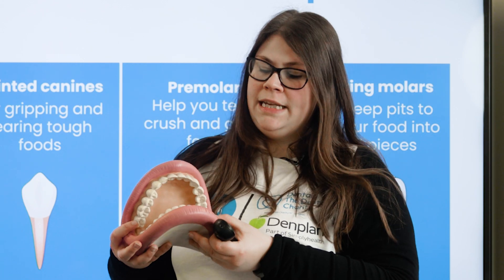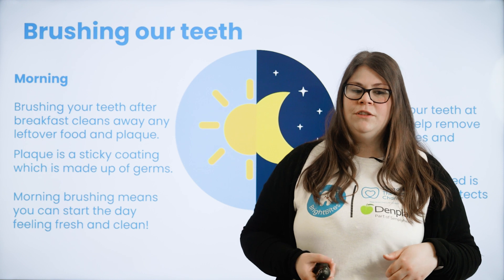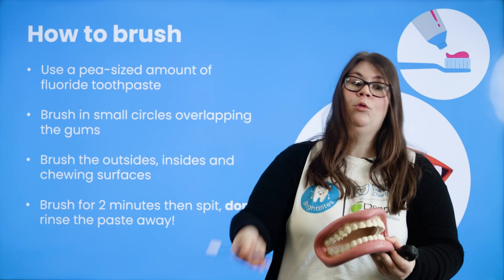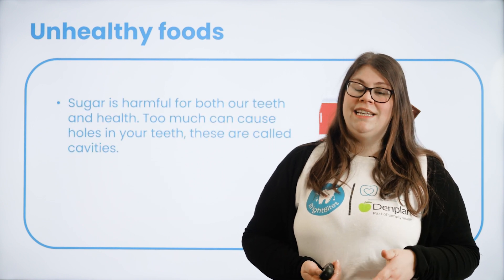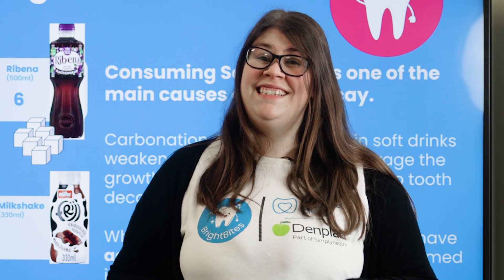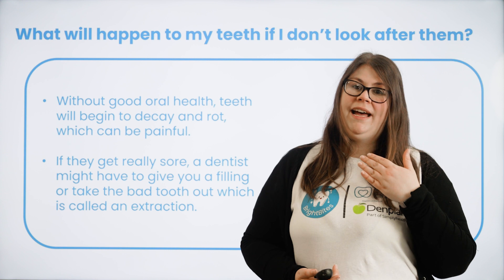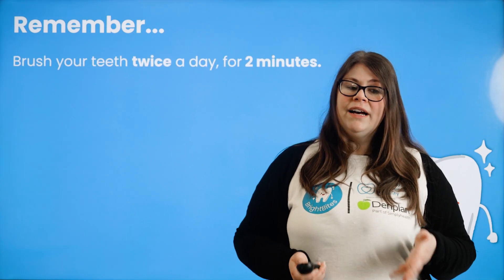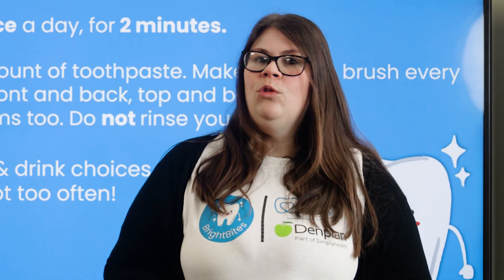BrightBites Session Delivery